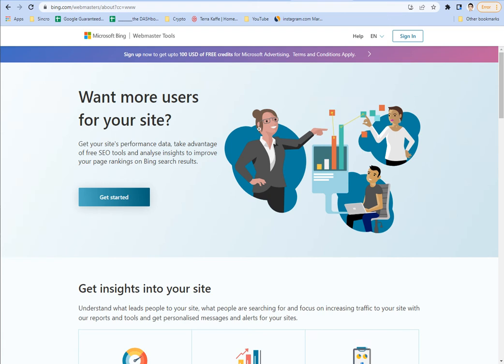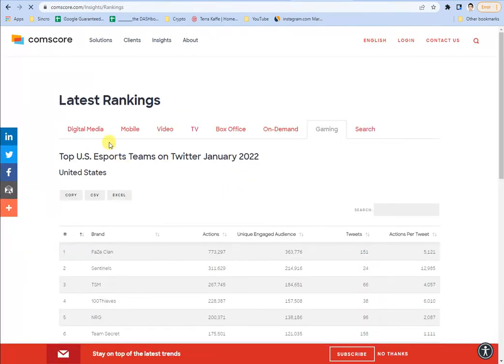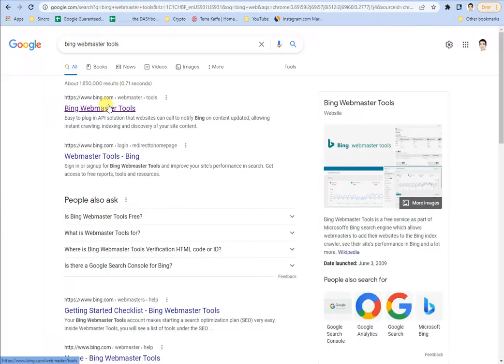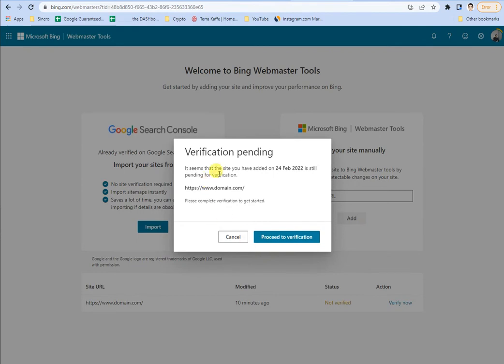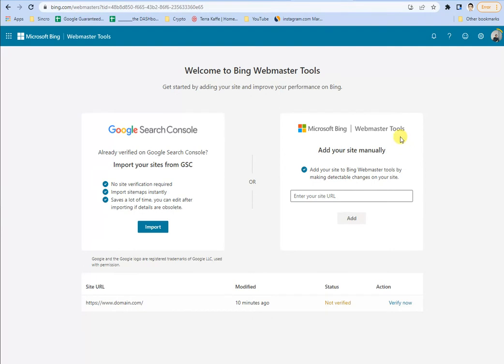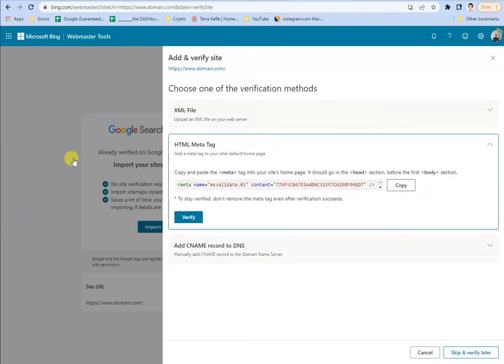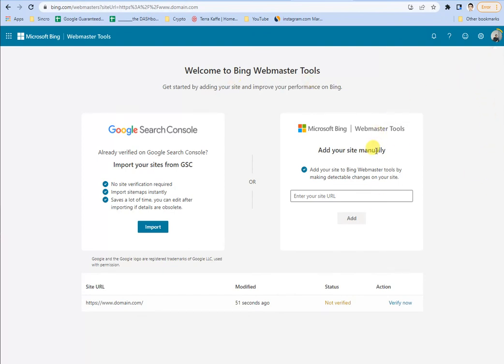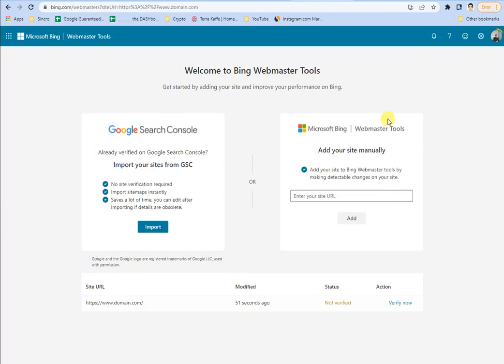How to Set Up Bing Webmasters Tools in 2022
If you want to leverage the 26.8% of US Searches (according to Comscore), you'll want to make sure your site is set up on Bing's Webmaster Tools at
We show you here in 2022 how to do it.